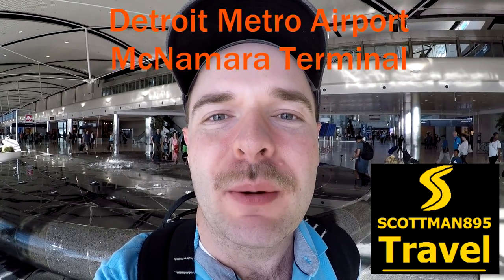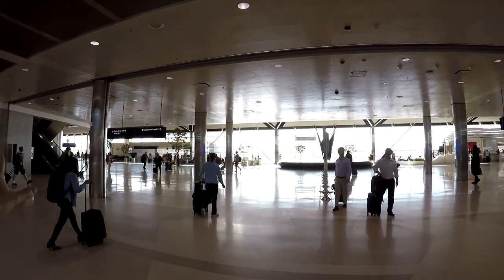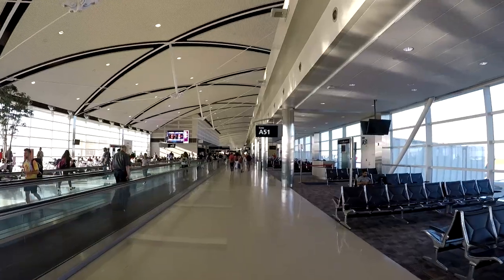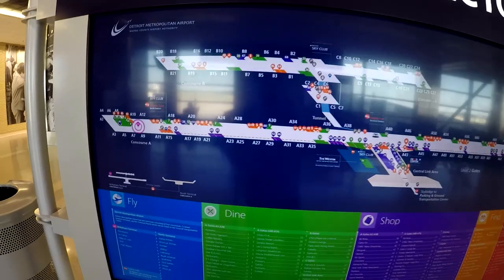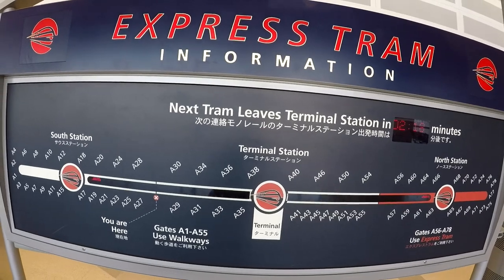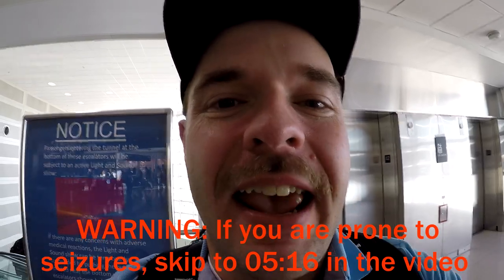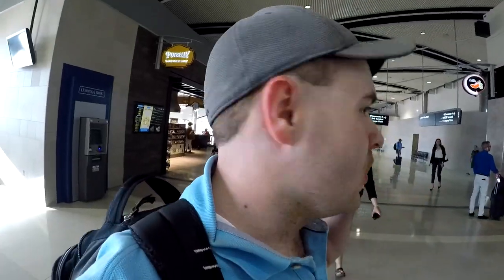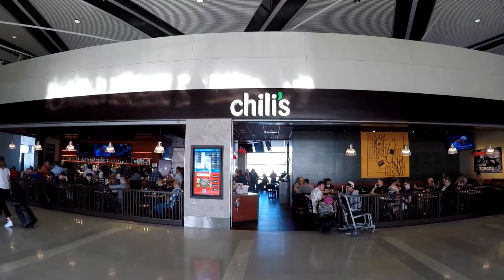Detroit Metro Airport - McNamara Terminal: A Quick Guide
Detroit Metro Airport currently hosts two passenger terminals: the McNamara Terminal (for Delta, Aeromexico, and Air France) and the North Terminal (for all other airlines such as American, United, Southwest, Alaska, etc.). This video talks about important things to know and cool things within McNamara Terminal. Please note that this video is only limited to areas beyond security clearance and it does not cover anything before security.

McNamara Terminal is home to three concourses: A, B, and C. Concourse A is a mile long and is the main concourse for Delta Air Lines and its partners. Concourse B and C is primarily for Delta Connection flights although some can also fly out of Concourse A. Concourse A can be navigated by moving walkways as well as the Express Tram which takes about a few minutes to go from one end to another (or two minutes to get to the center stop near the entrance/exit).

Concourse A is connected to Concourses B and C via an underground tunnel with a spectacular light show with music. There is an option to temporarily turn off the lights if you are sensitive to light.

Throughout the terminal, there are many places to eat, drink, and shop. I even go to Cat Cora's Taproom for a great dinner.

Please note that the only way to get to and from the North Terminal is by a free shuttle which goes in between the terminals. In addition, if you have to go from one terminal to another (e.g. flying into Detroit with Southwest Airlines and then fly out with Delta), you will have to go through security again. Please keep that in mind when figuring out layover times.

There is also a Westin hotel located at McNamara Terminal. It is the only onsite hotel at the airport. The hotel is accessible by the airport shuttle (free) if you are flying in or out of the North Terminal.